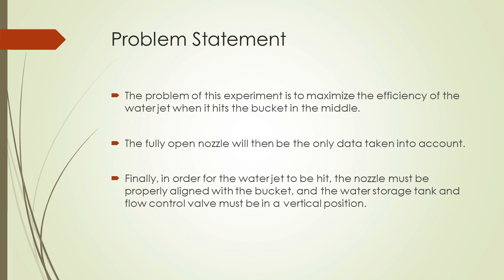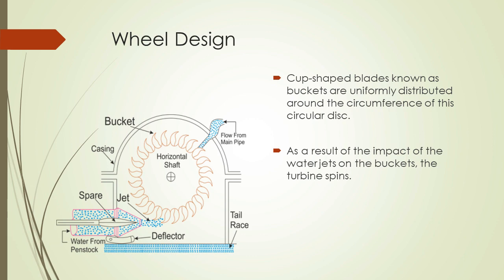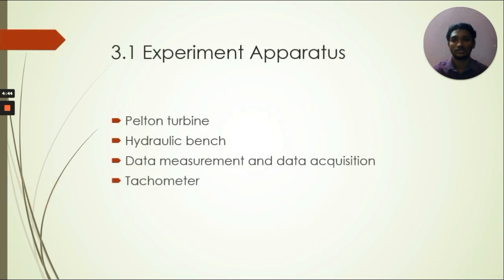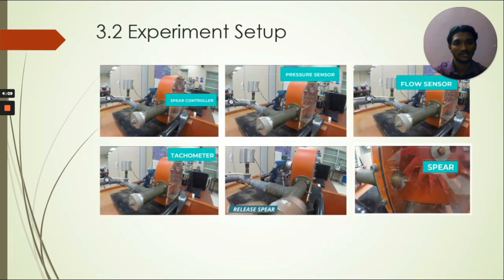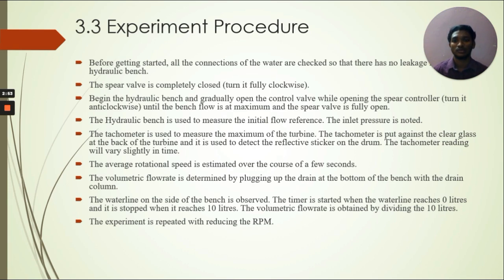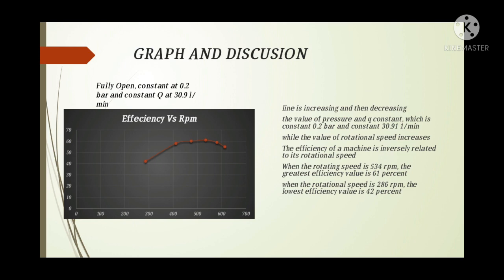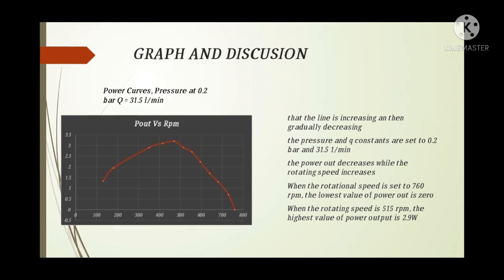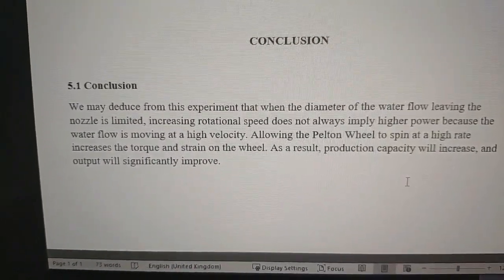Lab 5 Pelton Wheel Group 1